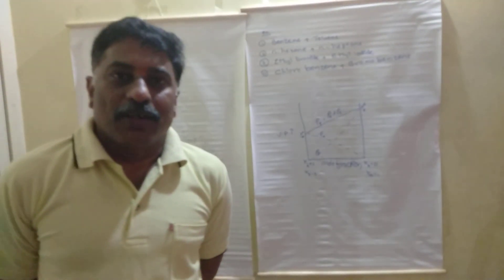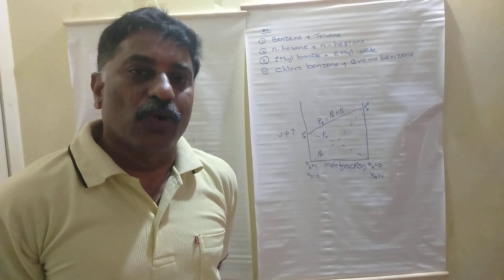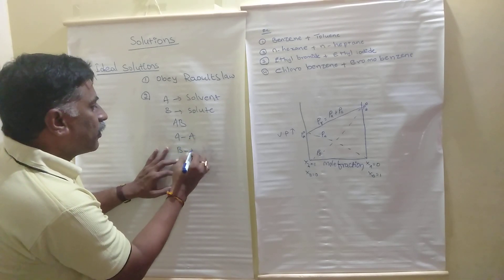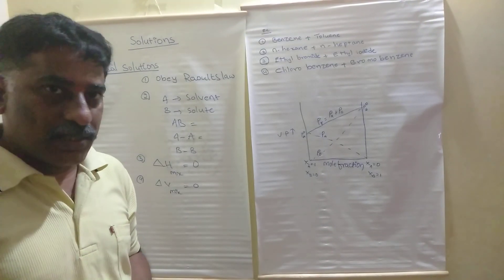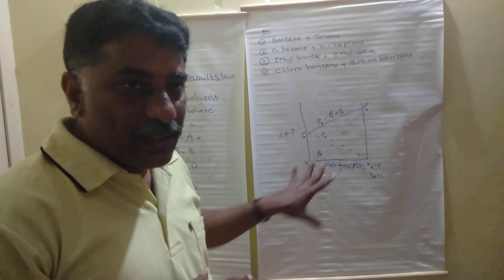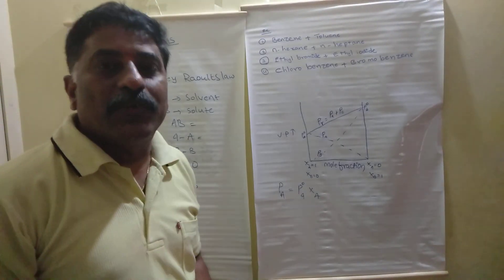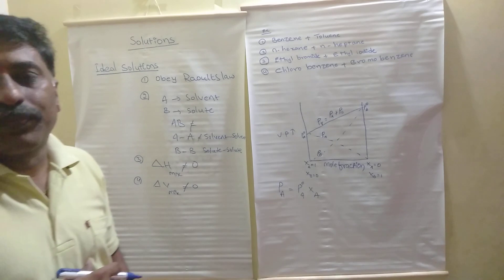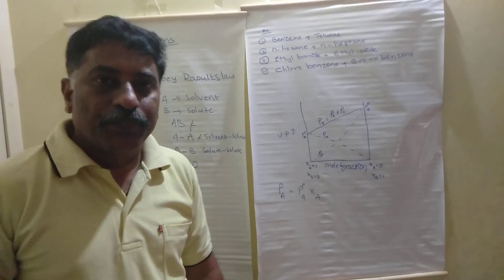Chemistry solutions (ideal solutions)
Ideal solutions